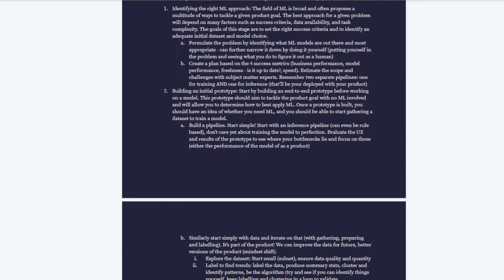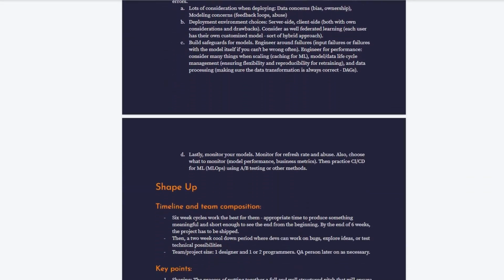A Template For BETTER Machine Learning Projects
Too many applied machine learning projects start and end in the wrong places. In tutorials, on kaggle and even in academia, we learn that when we are given a dataset, we preprocess it, train the model on it and fine tune it for optimal results. However, what you really need as a machine learning engineer or applied data scientist is so much more. Furthermore, the missing components have been shown to take up more of an actual ML practitioner’s time day-to-day!

I’m proposing a timeline for BETTER end-to-end machine learning projects that will cover all the necessary details that are missing from many of the online resources available. The concept is based on 2 books: Building Machine Learning Powered Applications by Emmanuel Ameisen and Shape Up by Basecamp. The summarized notes for the details of each phase are available in this google doc

The Timeline:
Phase 1: Plan (1 week) - Refer to “Identifying the right ML approach” and “Shaping”
Phase 2: Prototype (2 weeks) - Refer to “Building an initial prototype” and “Building”
Phase 3: Iterate (2 weeks) - Refer to “Iterating on Models” and “Building”
Phase 4: Ship (1 week) - Refer to “Deployment and monitoring”
Phase 5: Cool Down (2 weeks) - Refer to “Shaping” and “Betting”

The Credits:
- Freepik from Flaticon for the amazing icons!
- Building ML Powered Apps